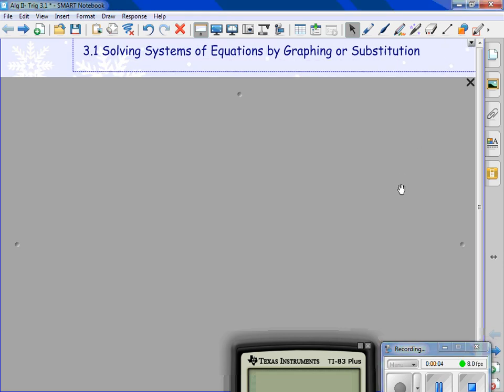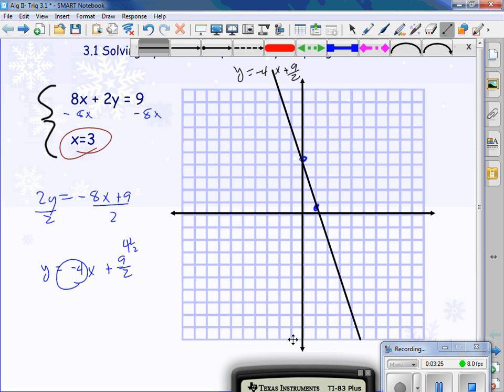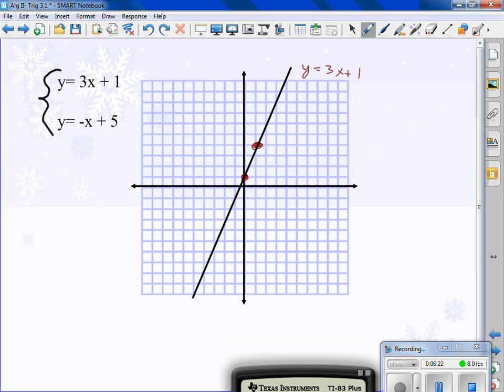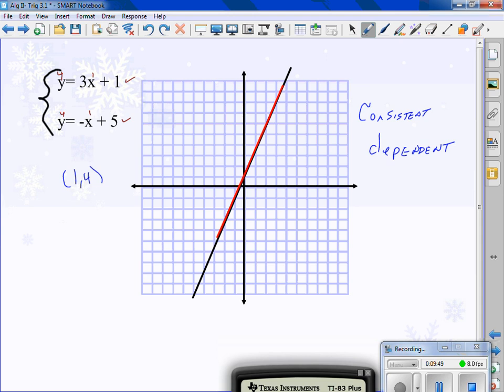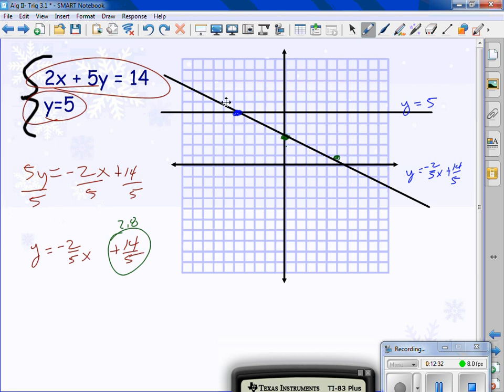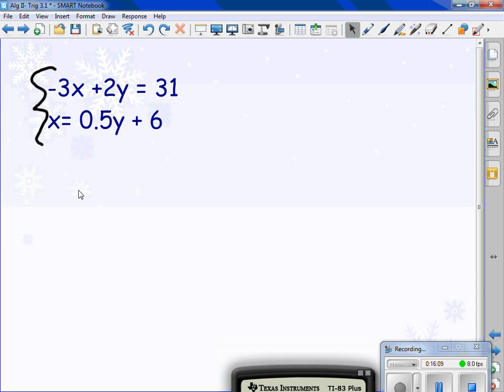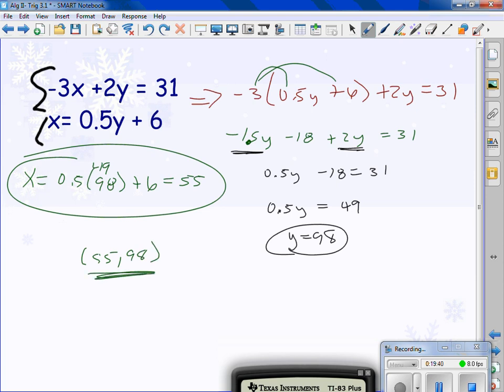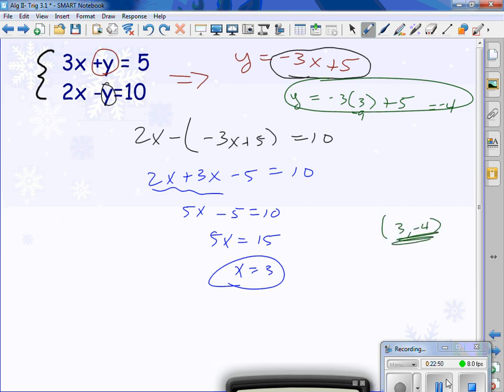Algebra II: 3.1 Graphing and Substirution